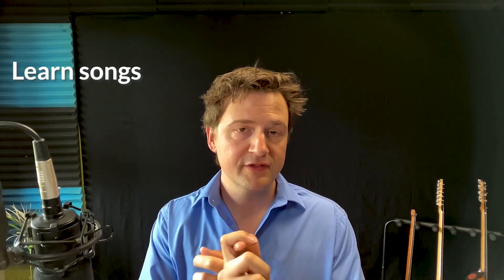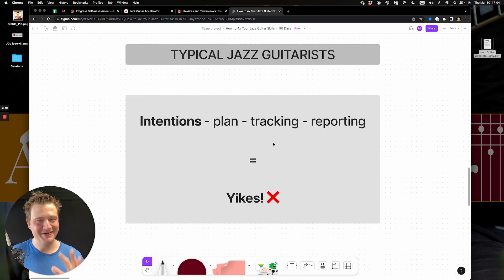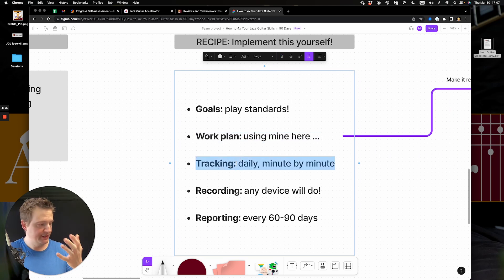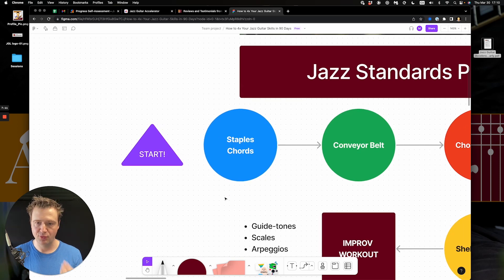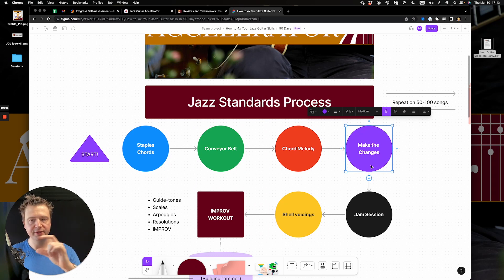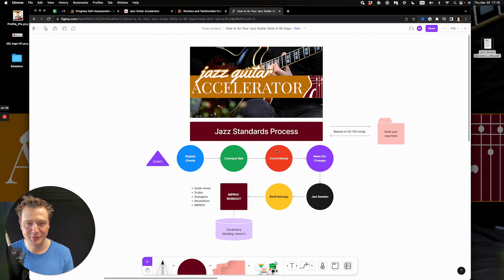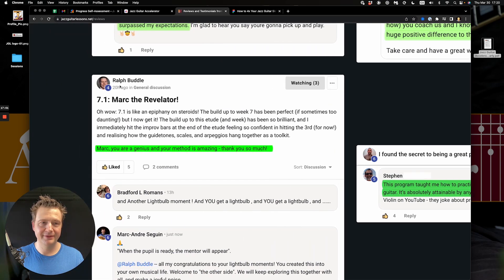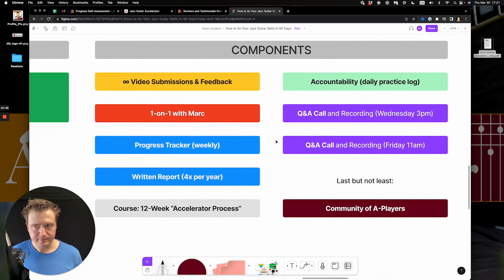Improve Your Jazz Guitar Playing Skills by 400%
You may have the ingredients to work with, but not the right recipe.

I will tell you everything you need to know about how you will be working with me to improve your playing by 400% in just 90 days.

Get a peek at the program and glimpse what you should expect from all the resources, tools, community, and more!

Chapters:
0:00 Intro
3:27 Typical jazz guitarists
4:51 Serious hobbyist
5:53 The RECIPE
9:48 Jazz Standards Process
16:20 Recap
18:28 Jazz Guitar Accelerator
19:04 Results and Reviews
50:57 Duration
21:30 Components
25:45 Course sneak peek
29:58 Progress expectations
31:40 2023 Capacity
33:09 Getting Started
OTHER PLATFORMS  🎸